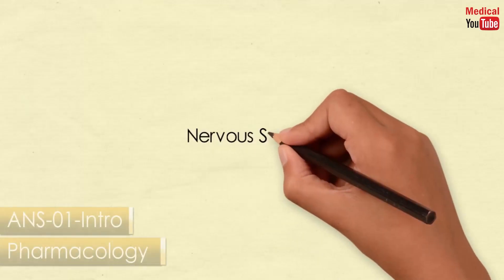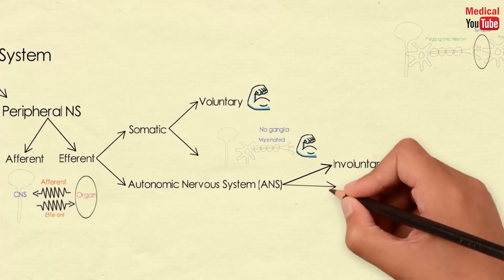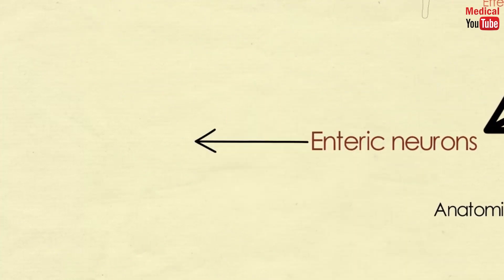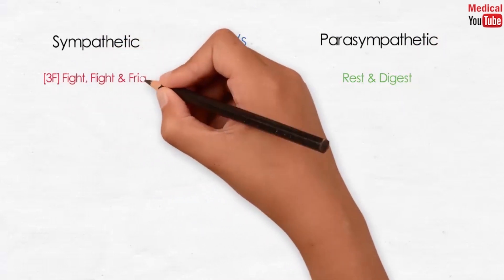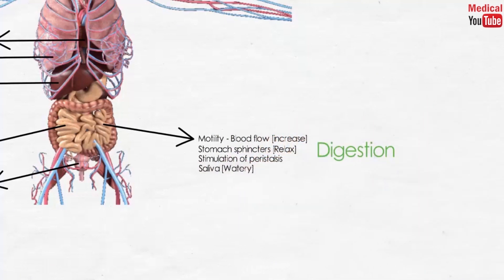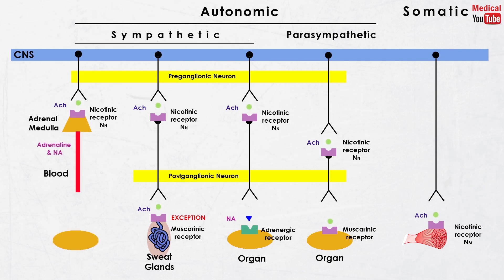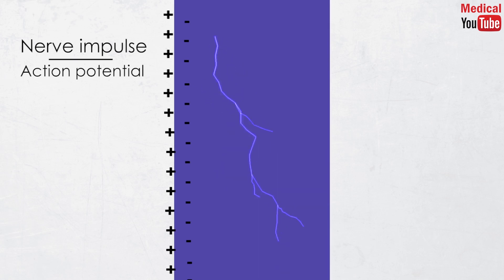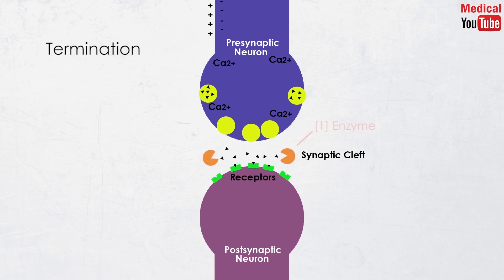Pharmacology ANS 1 - Autonomic Nervous System Introduction ( Pharmacology Made Easy )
This pharmacology lecture covers 👉 What is the autonomic nervous system and its divisions? What are the afferent & efferent neurons? What are the differences between the sympathetic and parasympathetic nervous system? What are the cholinergic and adrenergic neurons and receptors? and what are the nicotinic and muscarinic receptors?

👉 VIDEO GUIDE 👇

00:05 - Autonomic Nervous System ( ANS ) Introduction Made Easy
05:15 - Sympathetic and Parasympathetic Nervous System
09:49 - Autonomic Receptors ( Cholinergic and Adrenergic Receptors ) & ( nicotinic and muscarinic receptors )
14:50 - Synaptic Transmission